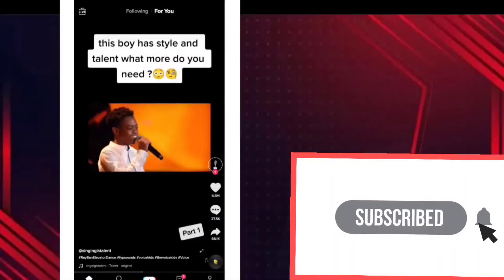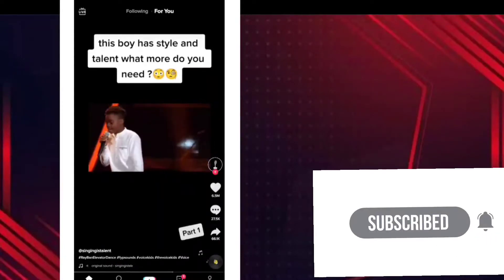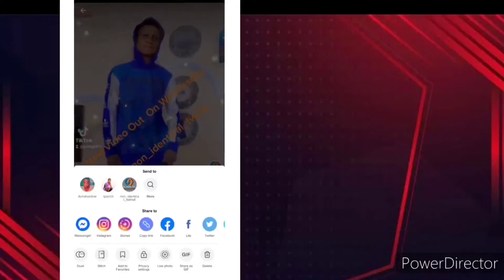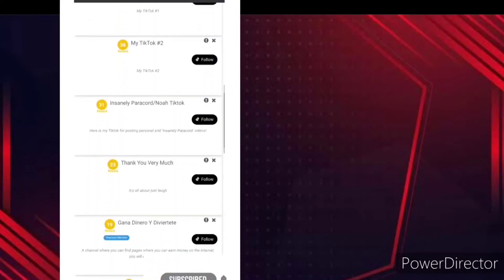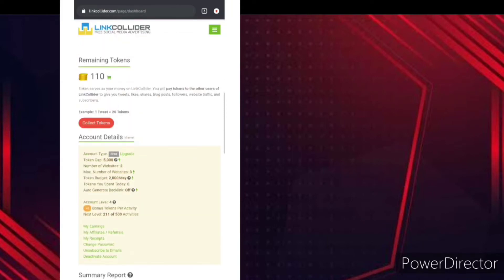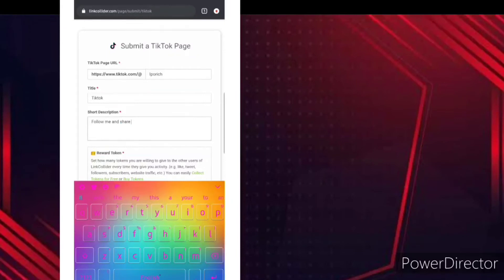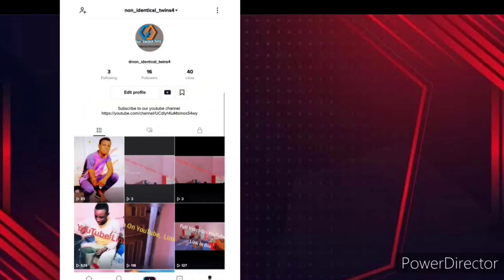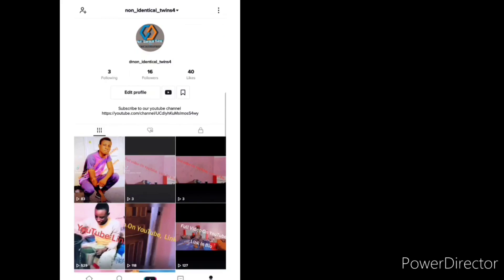How To Increase TikTok Shares And Followers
In this video we are talking about how to improve TikTok Shares and Followers...